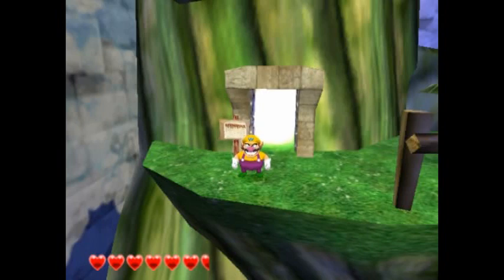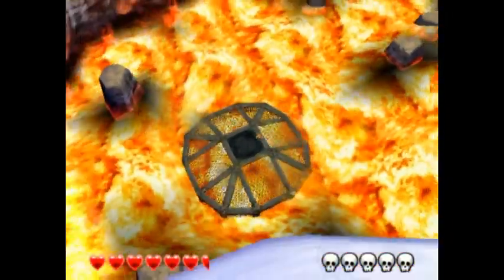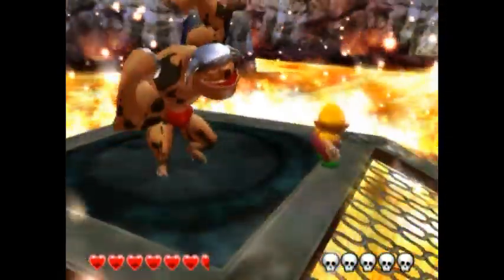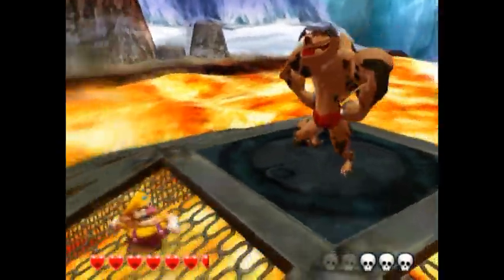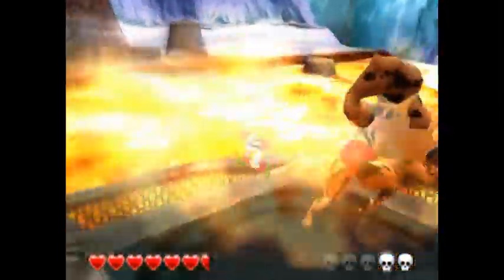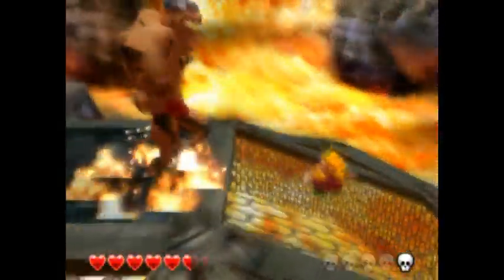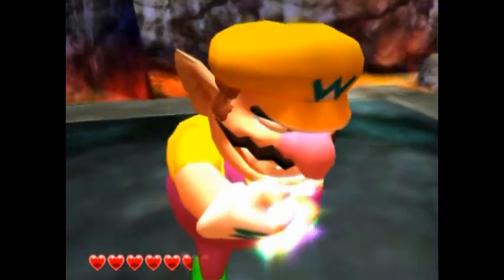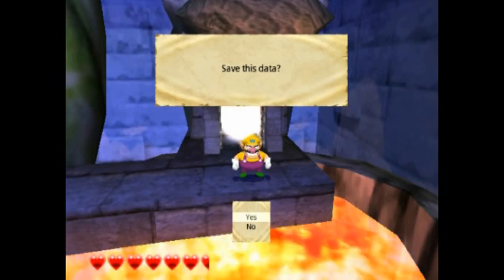Let's Play Wario World - Part 9 - Red Brief J's Showdown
The boss of Thrillsville is...a muscular bull wearing red briefs. I couldn't make that up even if I tried.

Red Brief J isn't a tough kill, but the fight does require a lot of patience. Your punches and mad moves are no good in this fight. When Red Brief J charges, he'll flail when he's at the edge. Take this opportunity to ground pound the platform and send him into the lava. He's got a large variety of attacks but jumping out of the way and dashing can avoid most of them.